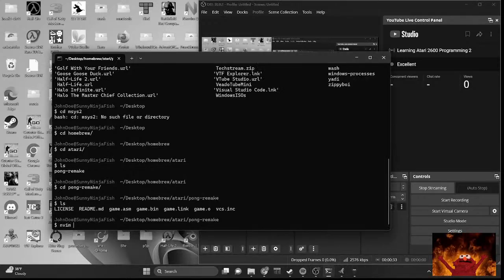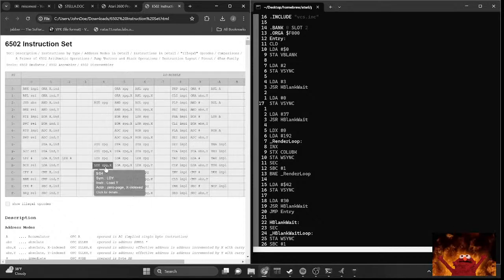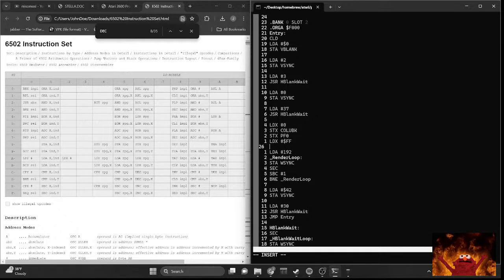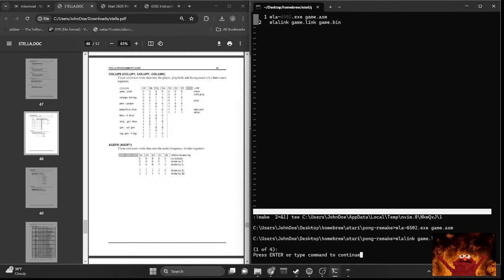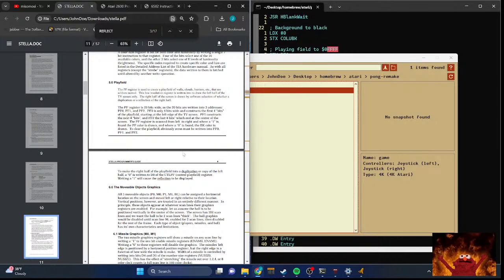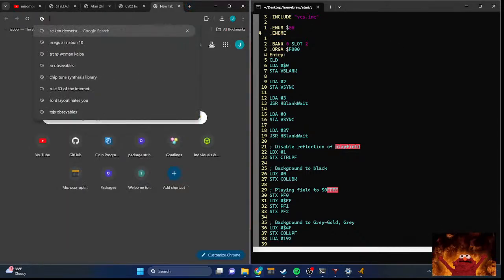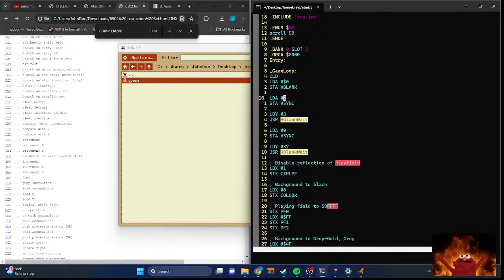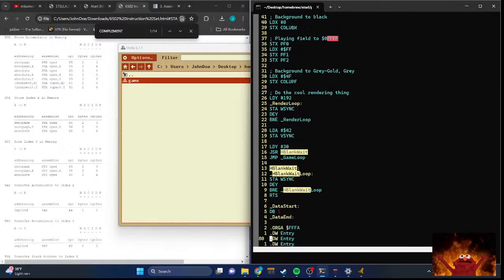Learning Atari 2600 Programming 2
Being poggers by learning Atari programming

EDIT: How on Earth did OBS Studio not stream the XBOX Live notification @43:27? Did I hallucinate this? Was this night even real? Maybe not. Who knows.